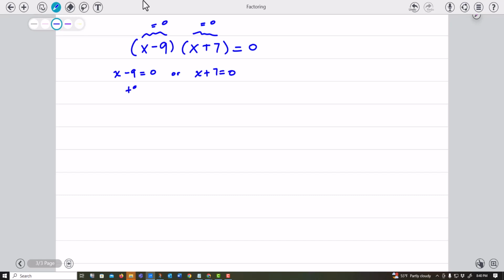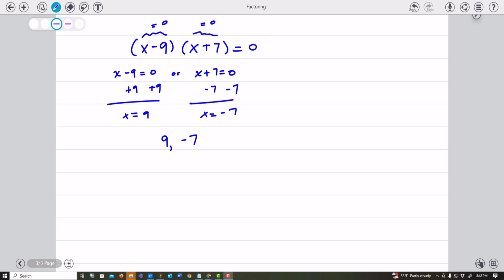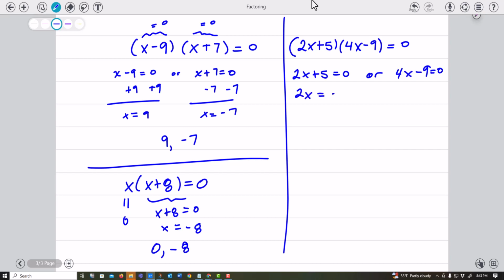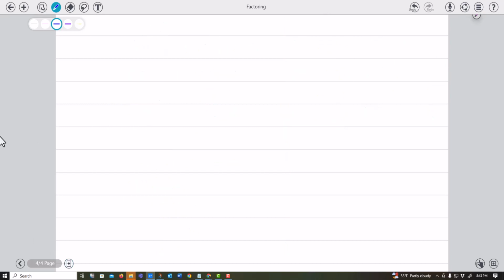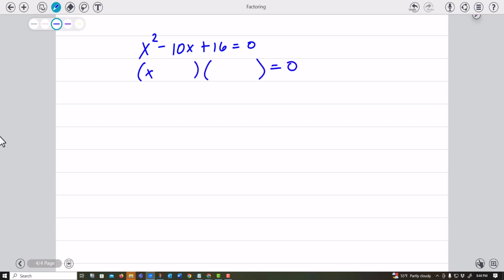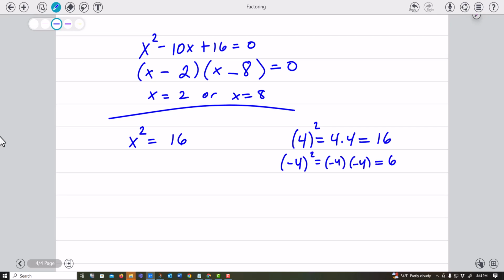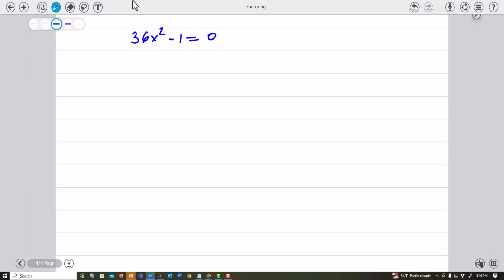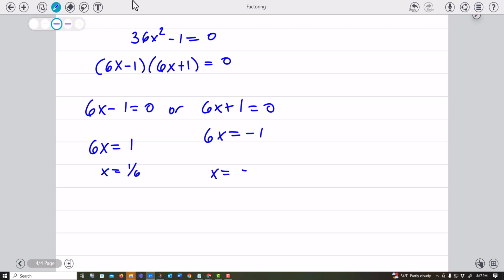Solve Equations with factoring